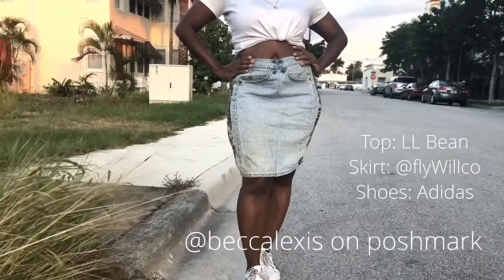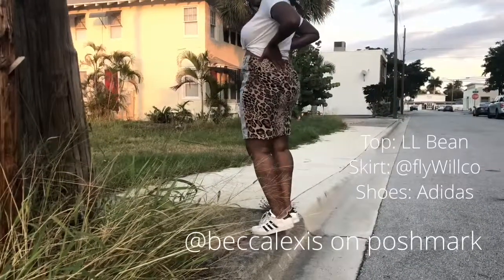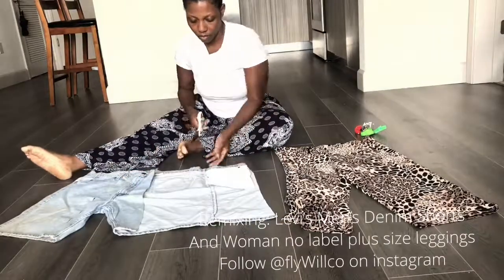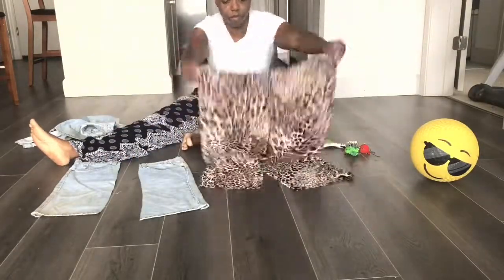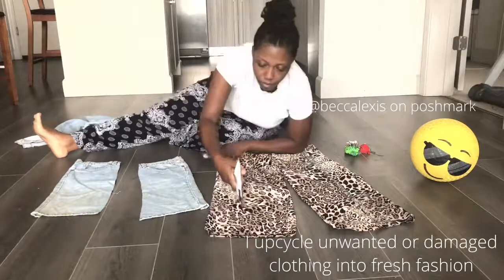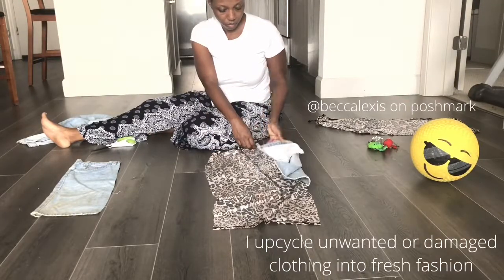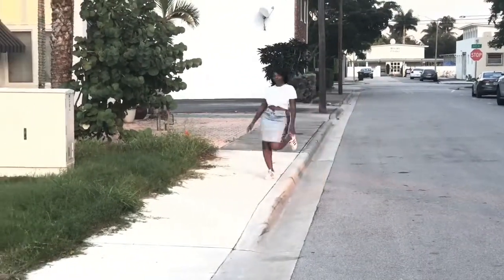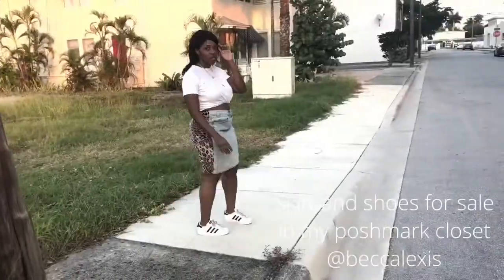Animal Print and Levi’s Shorts Upcycled!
Reclaimed leggings and levi’s denim into a pencil skirt for my poshmark closet!